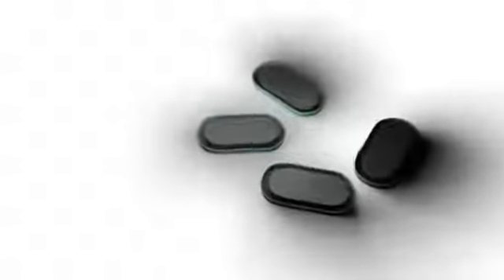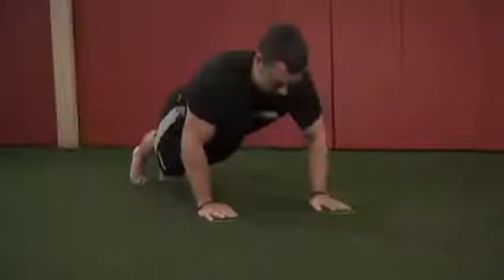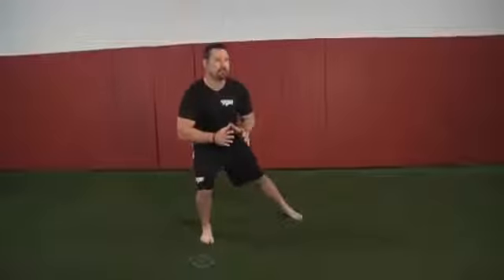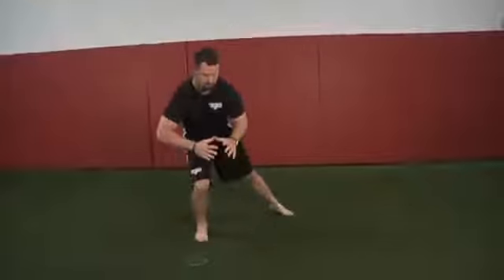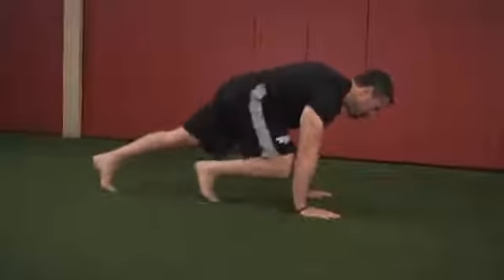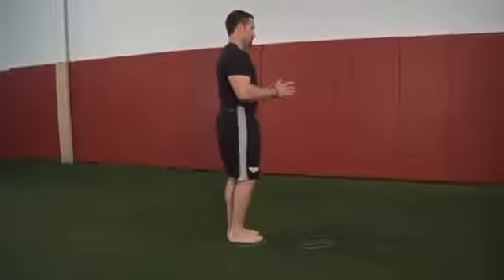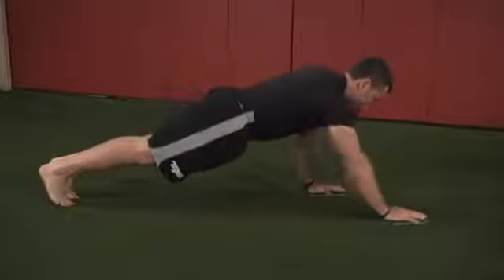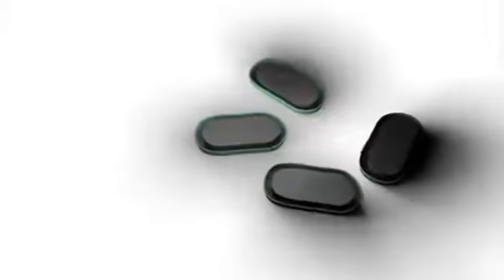Valslide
Valslide on pari muotoiltuja levyjä, jotka mahdollistavat moniulotteisen ja tehokkaan harjoittelun epävakaalla liukkaalla pinnalla. Valsliden avulla voit helposti simuloida ja toteuttaa monia liukuvalla alustalla tai luistelulaudalla tehtäviä harjoitteita.

Valslidella harjoittelu kohdistuu useisiin lihaksiin ja ruumiinosiin samanaikaisesti. Jaloilla tehtävissä harjoitteissa samanaikaisesti työskentelevät usein taka- ja sisäreidet, pakarat, lantion seudun lihakset ja pohjelihakset. Käsillä tehtävissä harjoitteissa olkapään seudun lihakset, käsilihakset, rinta- ja selkälihakset.